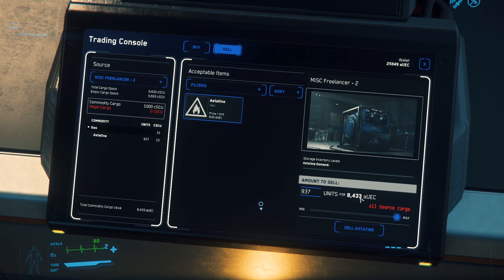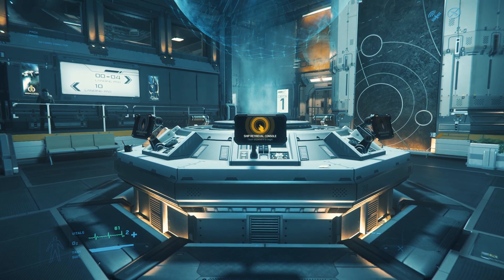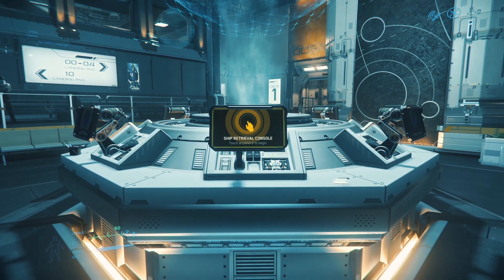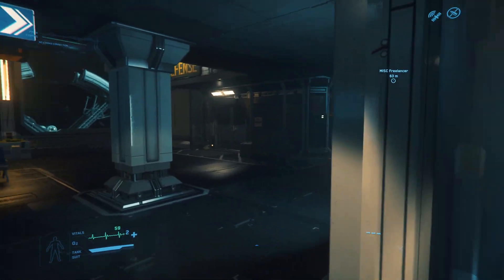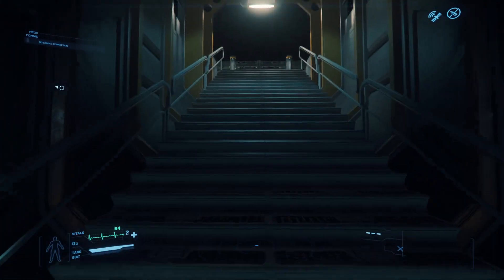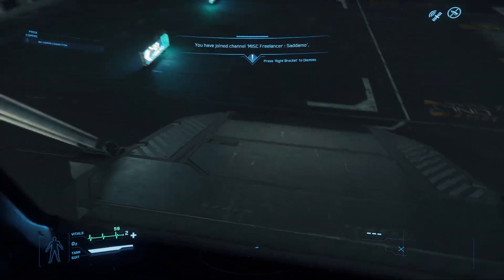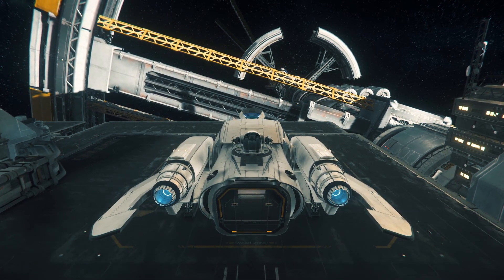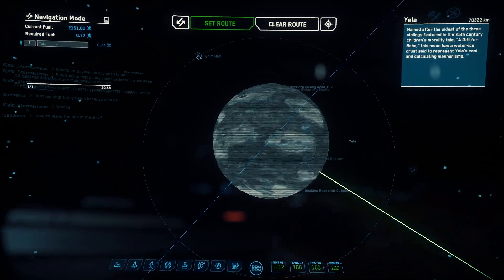Star Citizen Gameplay Port Olisar to Yela and Back Cargo Run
This is just cargo run, Port Olisar to Yela and back, I made small money.